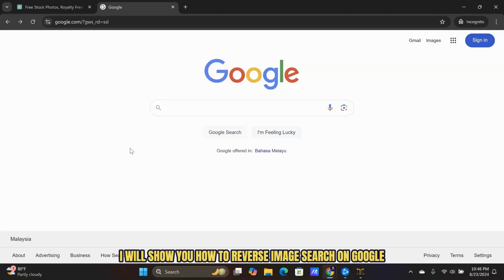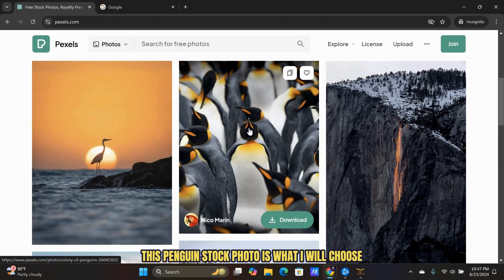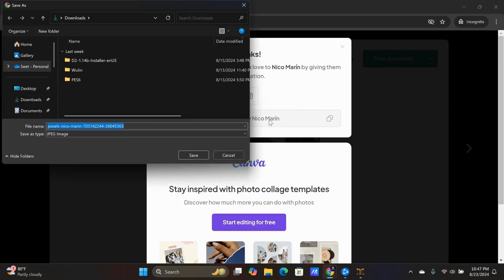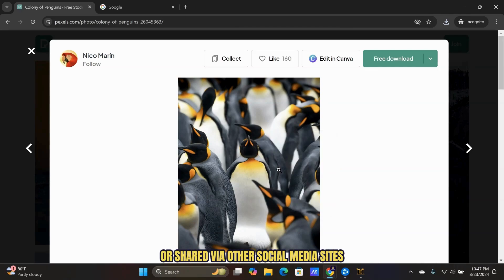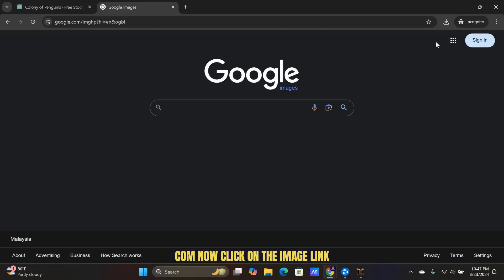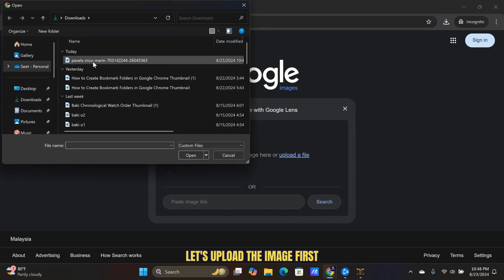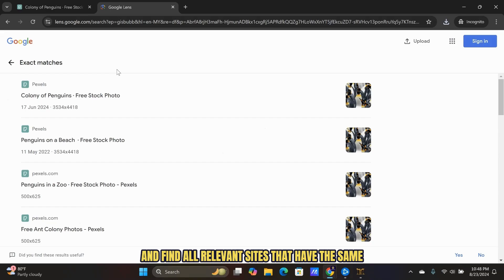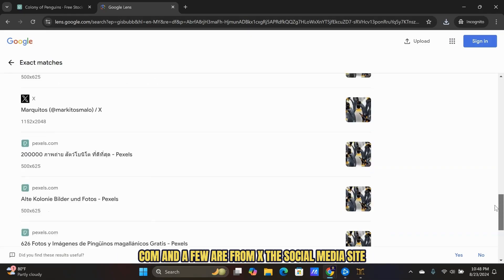How To Reverse Image Search On Google Images Tutorial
In this video, I will show you how to reverse image search on Google Images.

For this example, I will be using an image from a stock photo site called pexels. This penguin stock photo is what I will choose.

You can download the image into your computer to use it as the reverse image search.

Alternatively, you can also copy the link address if the image was sent or shared via other social media sites such as instagram or whatsapp.

Once you have the image downloaded or have the image url copied, you want to head over to google dot com.

Now, click on the image link. This will take you to the google image search.

Next, click on the camera icon.

You will be given the option to either upload the image or paste the image URL.

Let’s upload the image first. You will then see the option “find image source”. Clicking on this will prompt google to reverse image search and find all relevant sites that have the same exact image.

For this example, many images are traced back to Pexels dot com and a few are from X, the social media site.

If you opted for the paste image URL option, you will also get similar results after clicking on the “find image source” link.

Reverse image search Google tutorial
Google Images search by image
Google reverse image lookup guide
How to use Google Images to search by photo
Google Images upload to search
Reverse image search on Google Chrome
Google image search by URL
Search by image Google instructions
Find image source Google Images
How to perform reverse image search on mobile Google